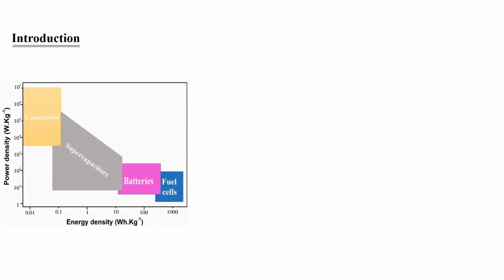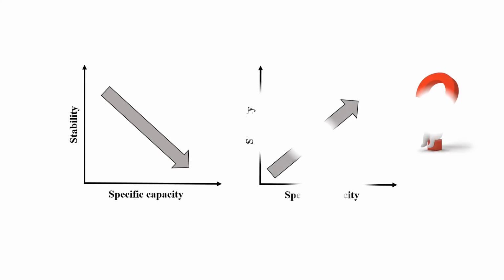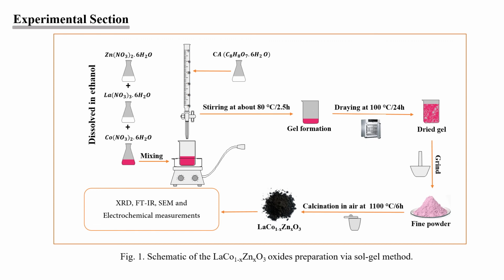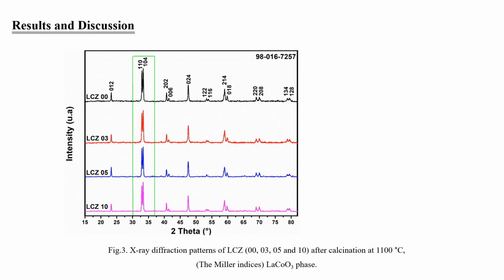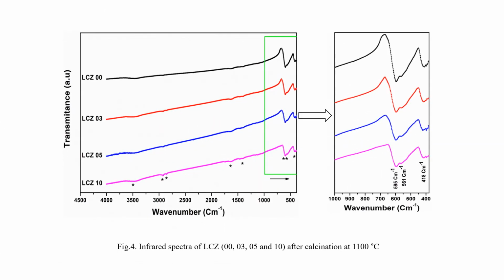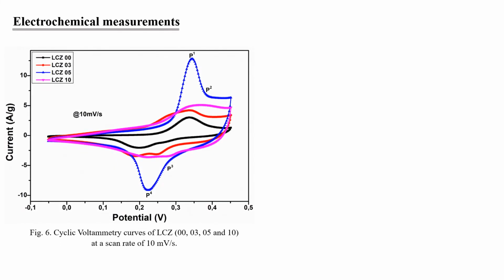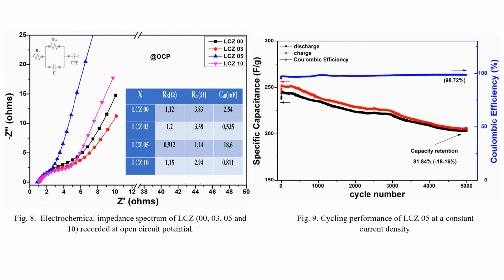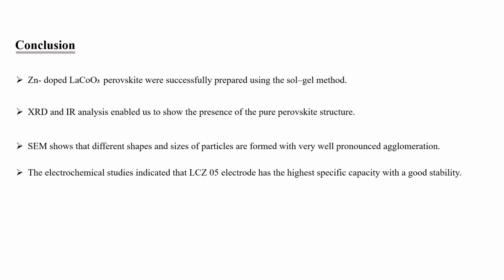Presentation fawzi hadji